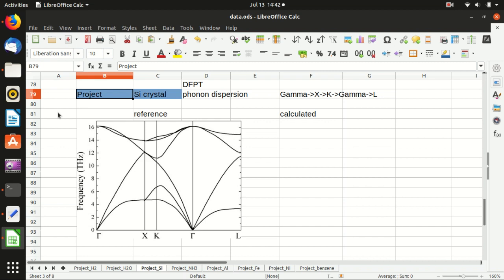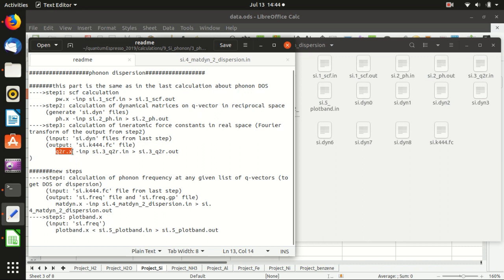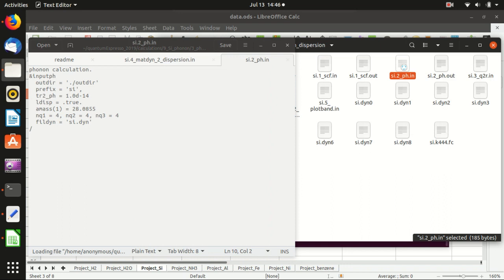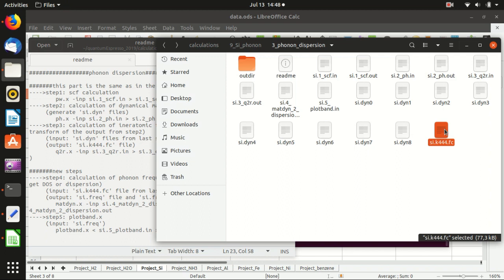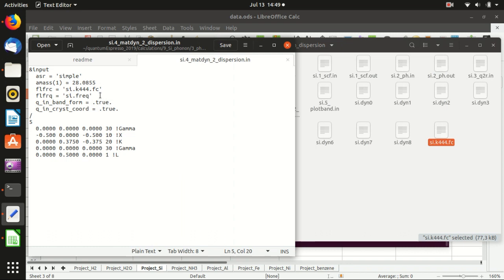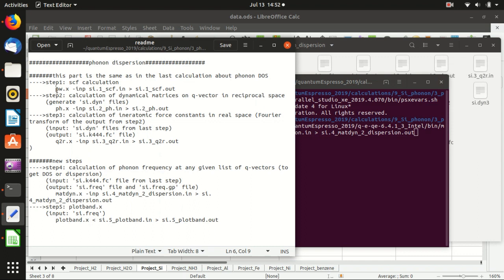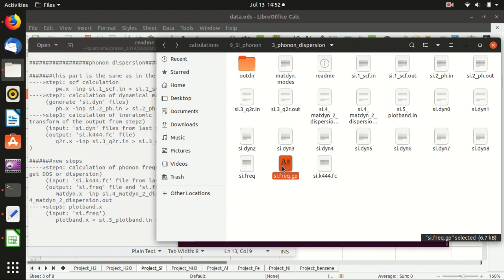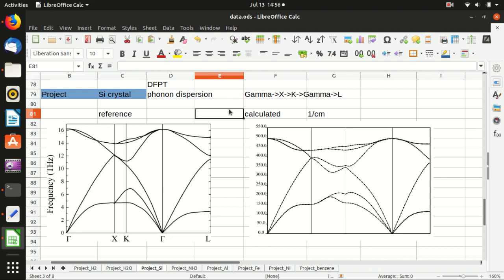Project: 4.3 (phonon) Si phonon dispersion | Quantum Espresso Tutorial 2019